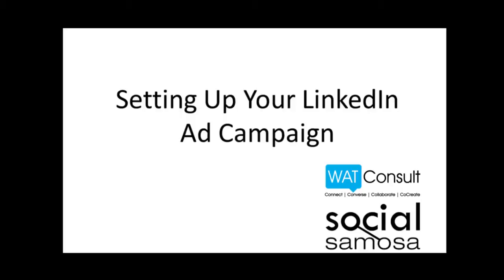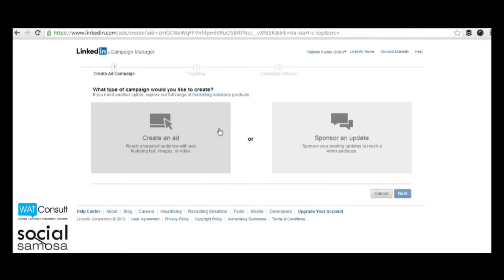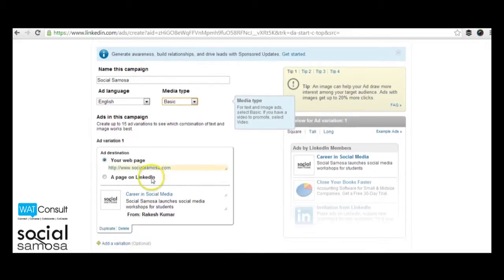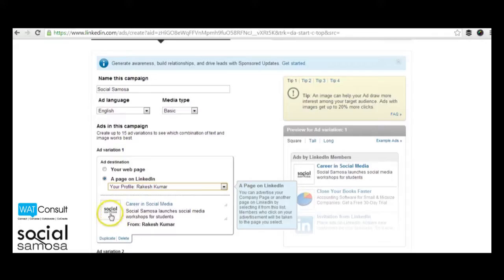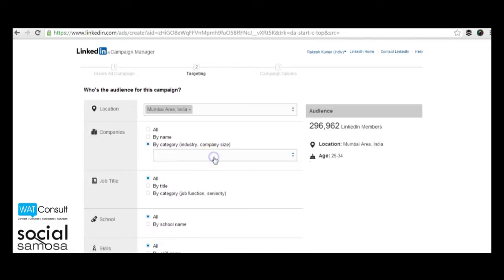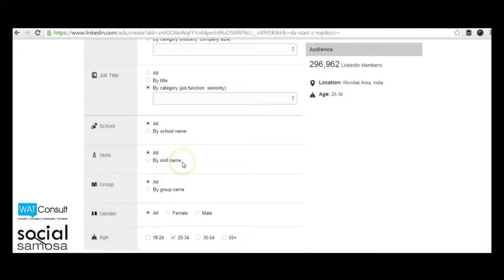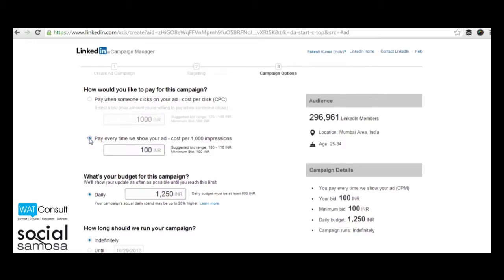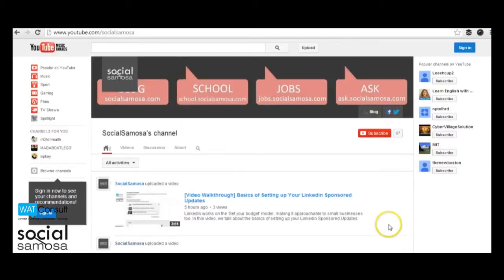Setting up a LinkedIn Ad Campaign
Besides offering professionals a virtual place to network, LinkedIn also provides an Ad platform that helps business professional to leverage its existing networks on LinkedIn.